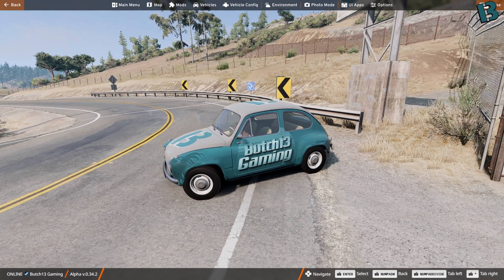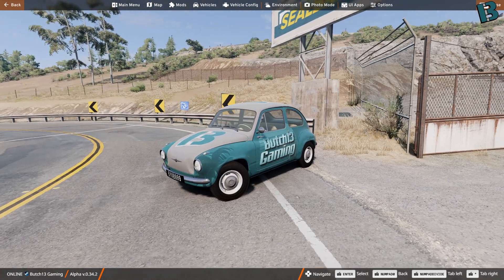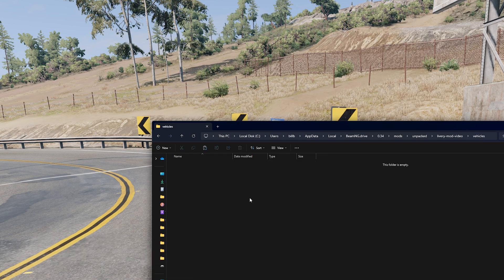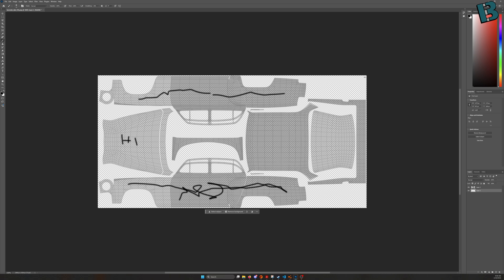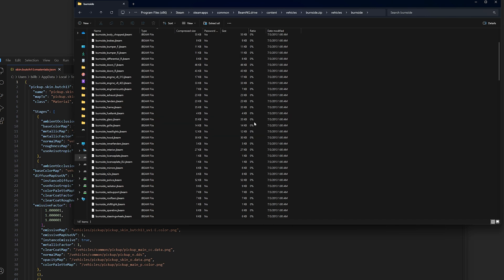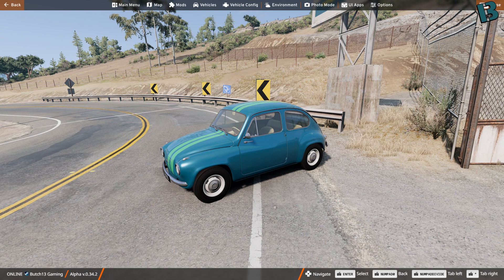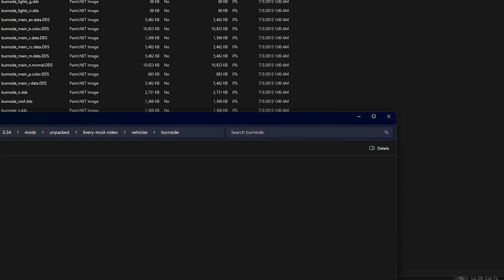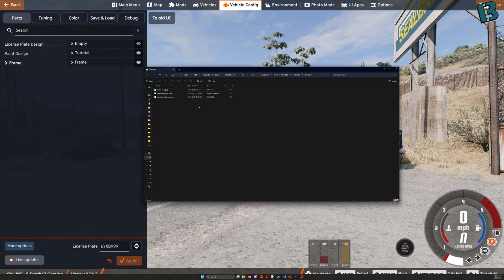Make Custom Liveries EASY - BeamNG Tutorial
Ever wanted to make your own paint job? This makes it relatively easy. Show me what you make on Discord!